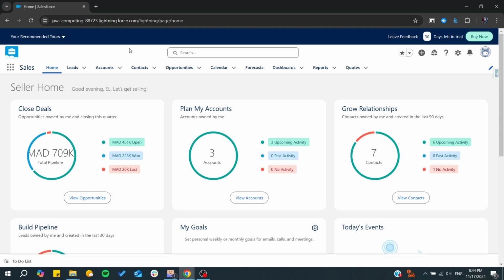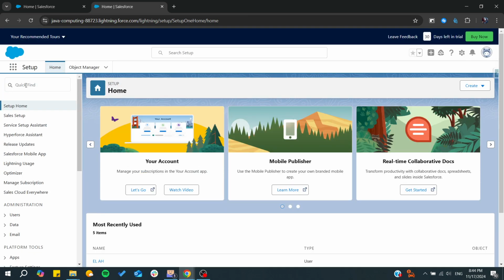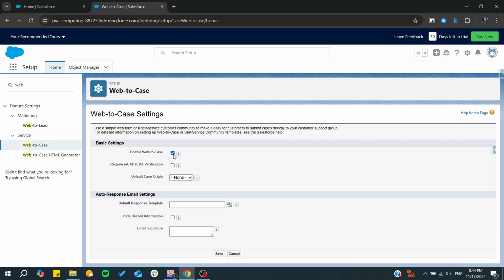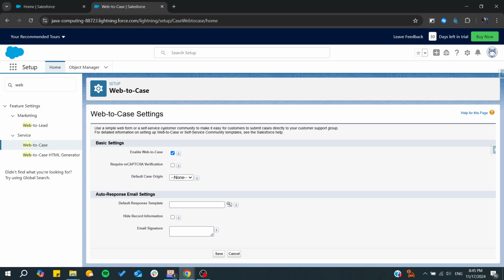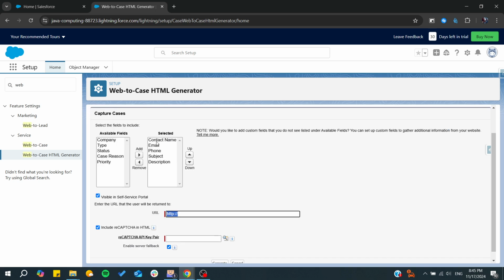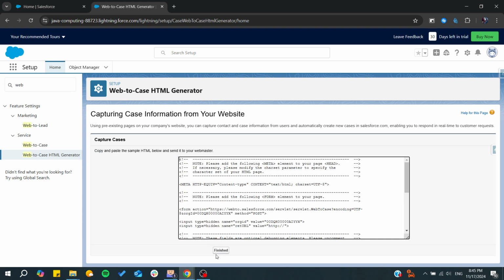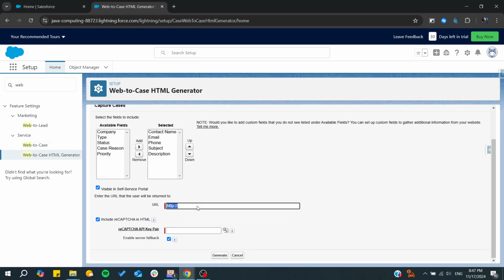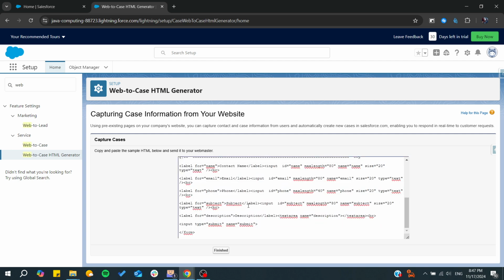How To Create Web To Case In Salesforce Tutorial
Today we talk about create web to case in salesforce,salesforce,salesforce web to case,salesforce tutorial,salesforce development,salesforce training